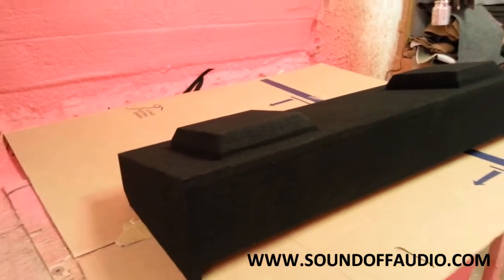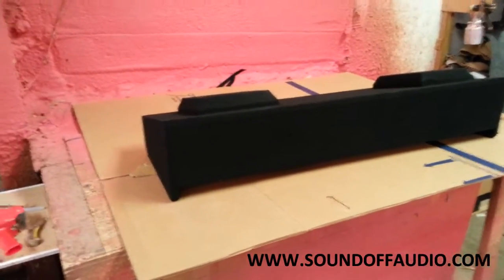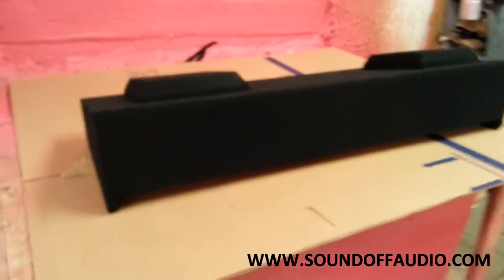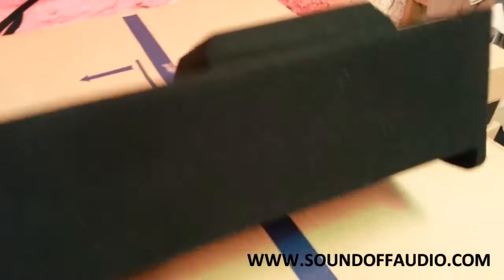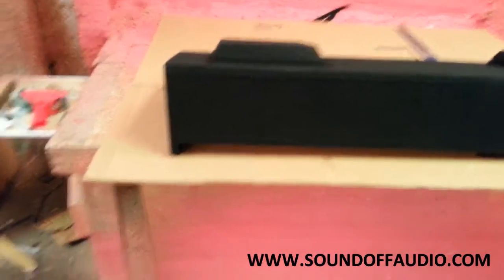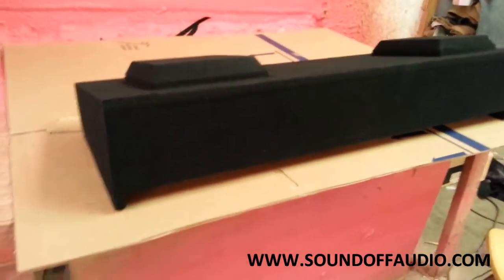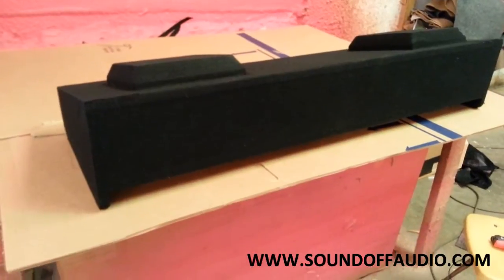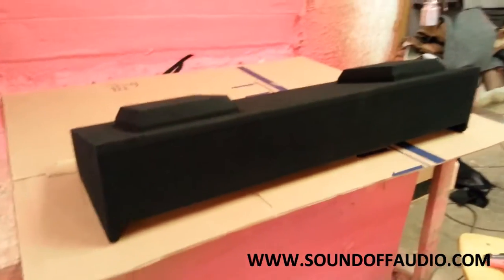ULTRA DEEP CHEVY CREW CAB SPEAKER BOX 07-13 KICKER L7 12S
This box is desogned to fit under the back seat of a Chevy Crew Cab 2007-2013 truck. It will house the Kicker L7 new style and old of that woofer. We do suggest plaing a Kicker Grille on the woofer to help distribute the carpet around the woofer.Tthere is 1.75" of excursion room for sub. for questions or to purchase please visit our website or call . Thanks